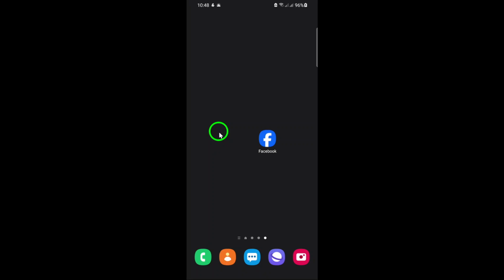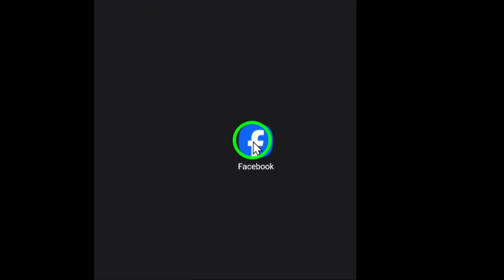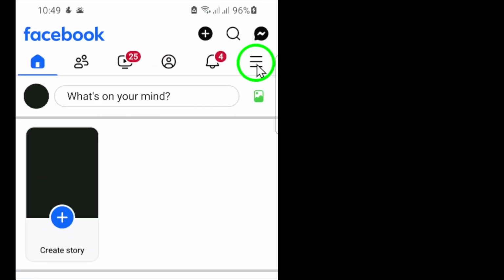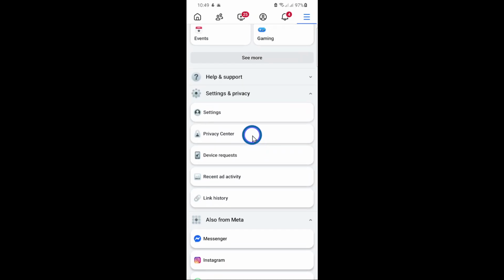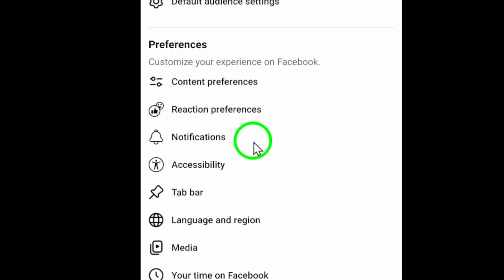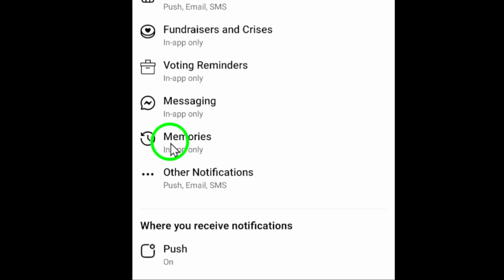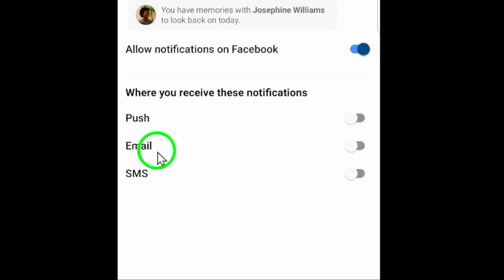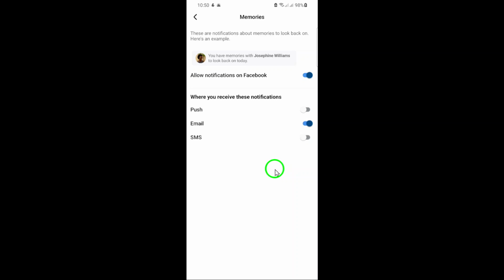How To Turn On Email Notifications For Memories On Facebook (Updated)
Learn how to turn on email notifications for memories on Facebook with this easy step-by-step guide. Stay updated on your cherished moments and never miss a memory again!

1. Open the Facebook app

2. Tap the three horizontal lines (☰) in the top-right corner

3. Scroll down and tap "Settings & Privacy", then select "Settings"

4. Select "Notifications", then tap "Memories"

5. Toggle on Email

Timeline:
00:00 Start
00:12 How to do it
01:05 End